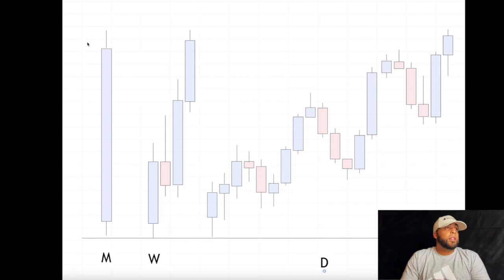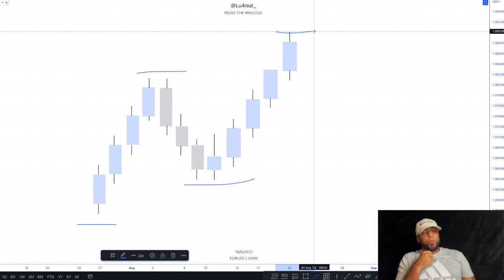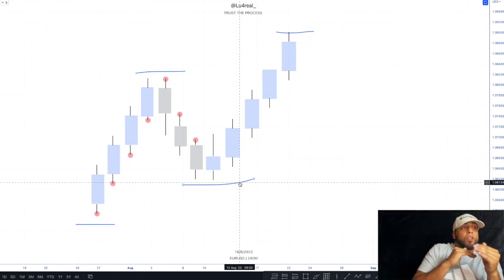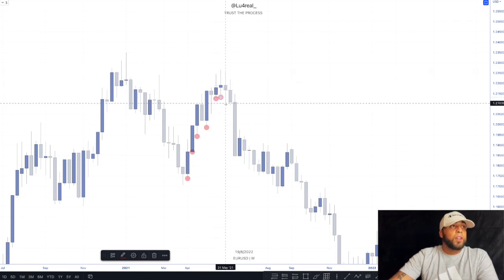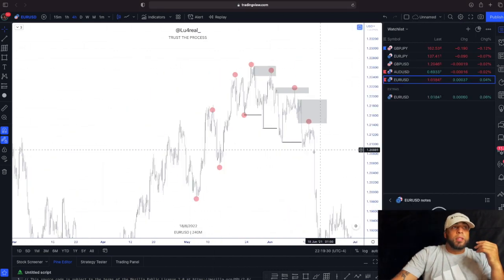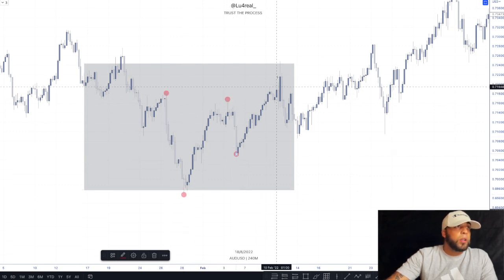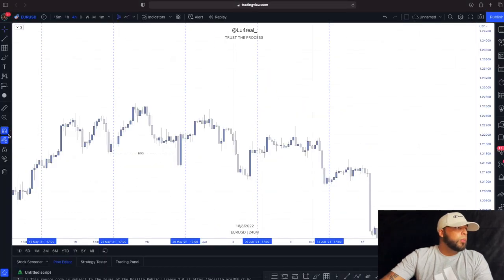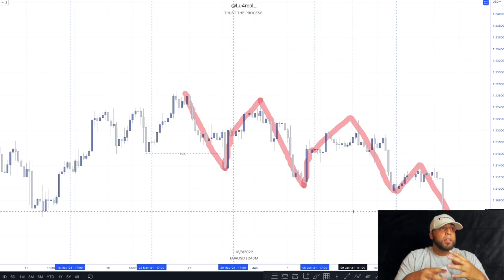The Best Forex Trading Strategy for 2022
The best trading strategy are the simple ones. Keeping things simple gives you a better understanding in the markets where you won't hesitate on entries or be confused about market direction. This is one if not the best and easiest way to do multiple time frame analysis with a clear cut understanding of what is happening in the markets.